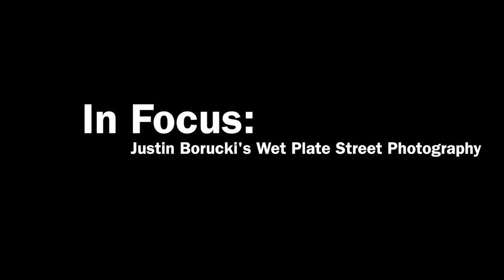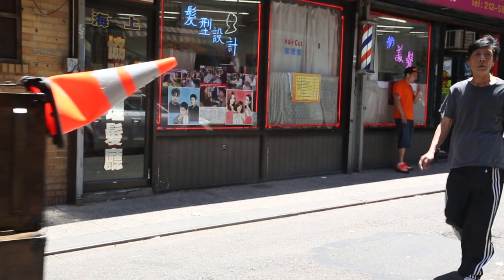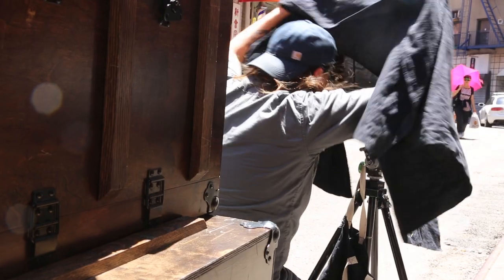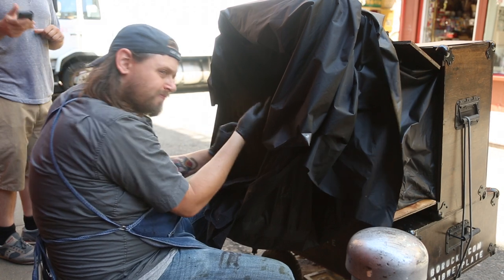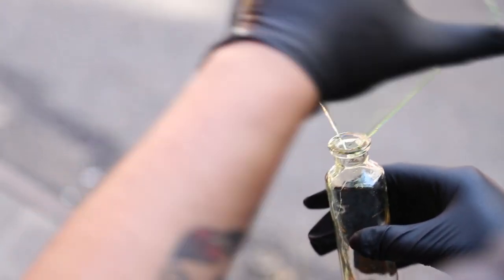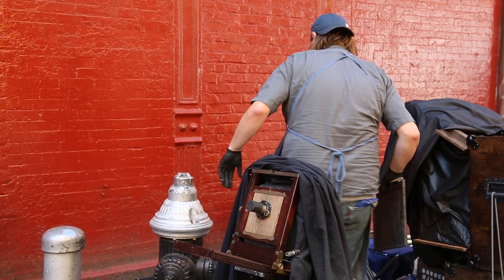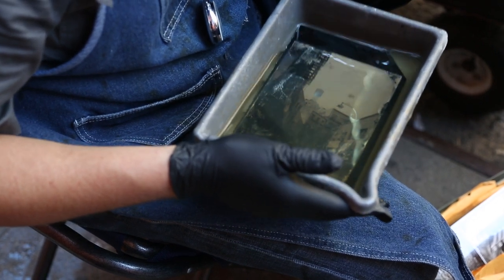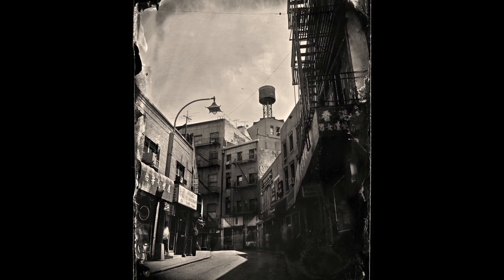In Focus: Justin Borucki's Wet Plate Street Photography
Justin Borucki takes to the streets of New York City's China Town to create wet plate images